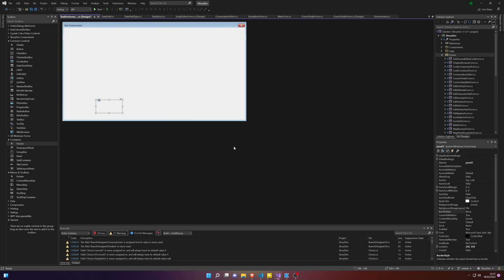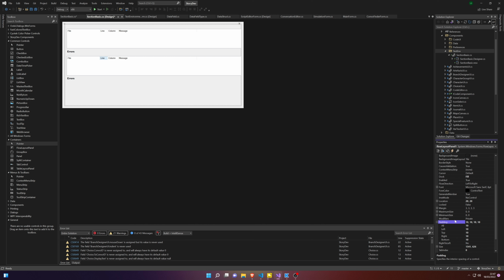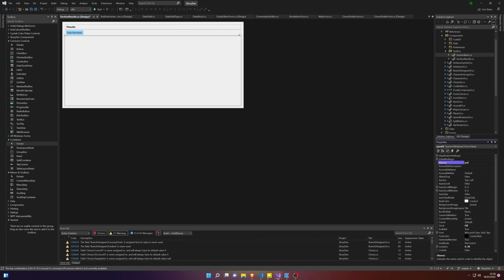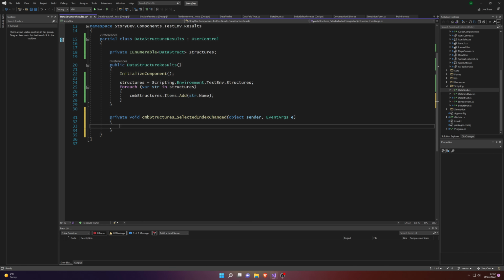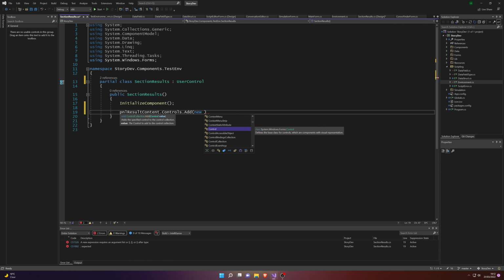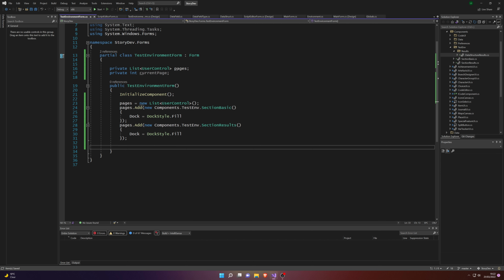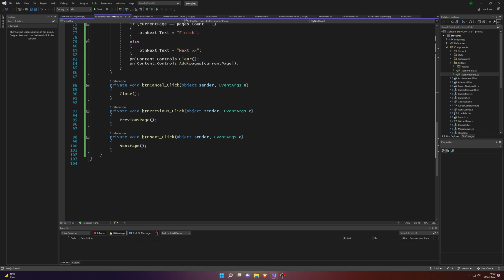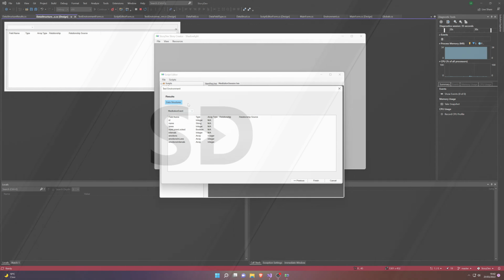Story Creator - Episode 6 - Handling Errors and Displaying Results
We have made strides towards implementing and testing our script executions. We are able to display errors/warnings in our Test Environment, as well as showing the results of our executed scripts.

We are making this in CSharp and Winforms.

Music Licensed by Melody Loops for Luke Selman (StoryDev).